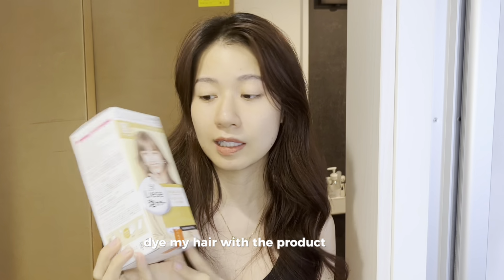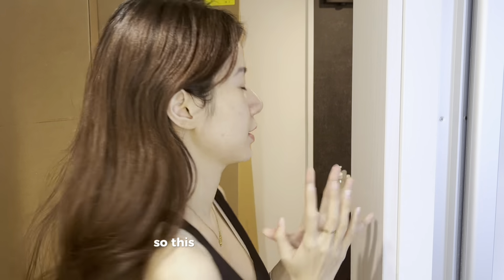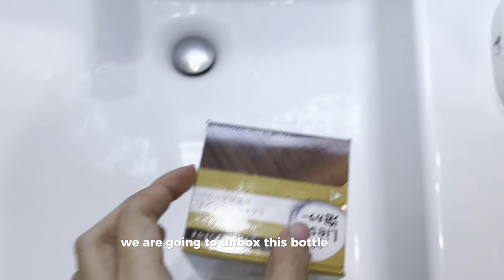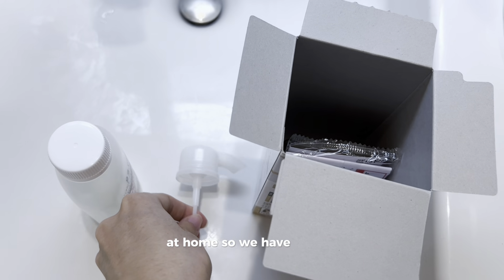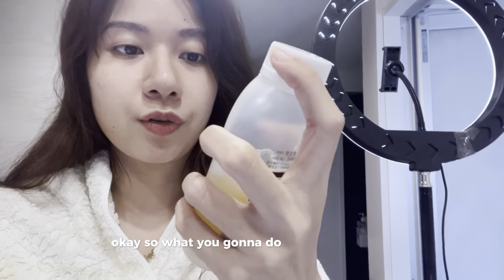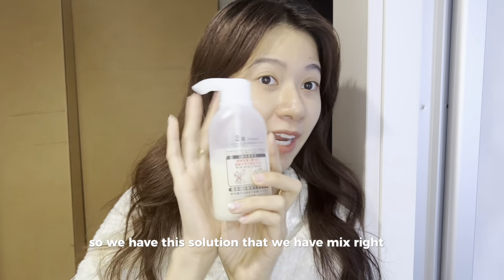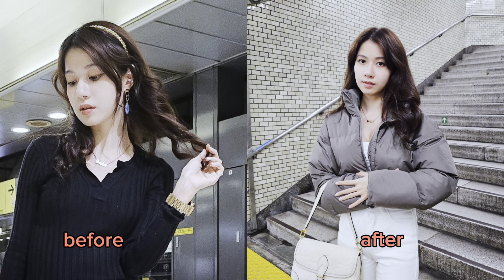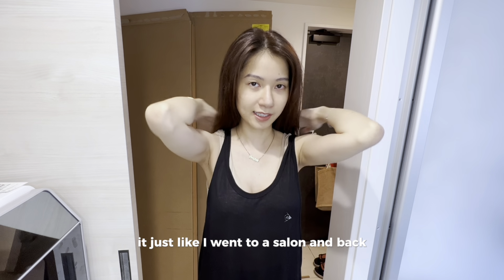Dye my hair at home with Liese Milk Tea Brown color *gone wrong*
Hi guys today I'm going to dye my hair with a Japanese hair dying product called "Liese" in shade Milk Tea Brown. Thanks so much.